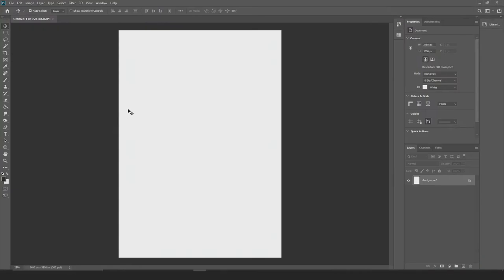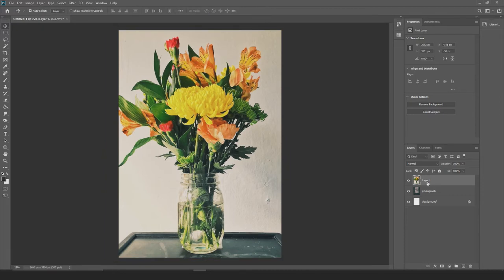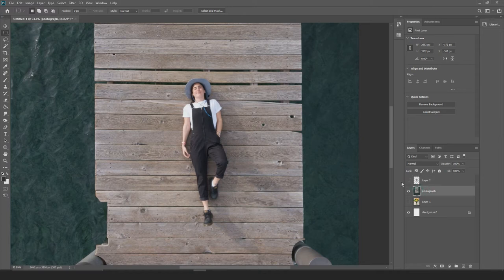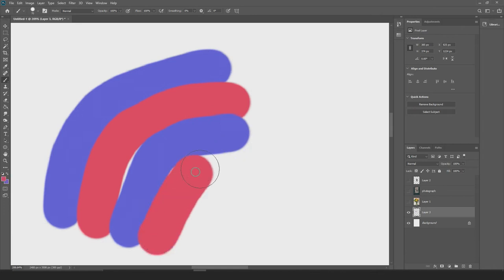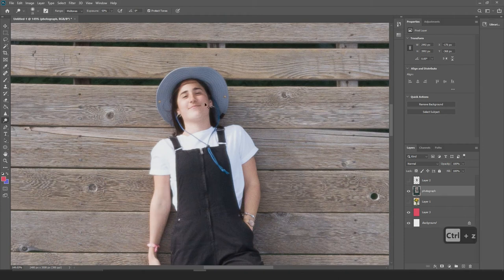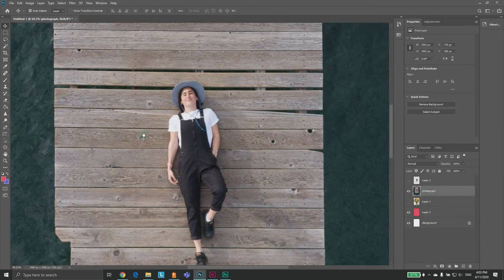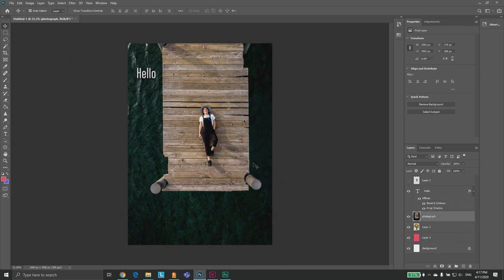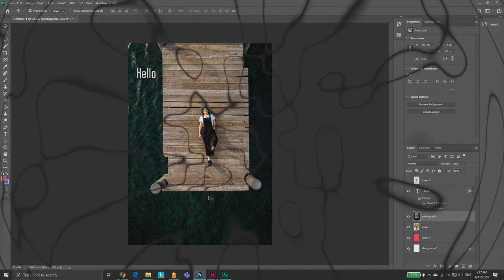DMCO6211 - Class 3 - Extra - Photoshop Refresh